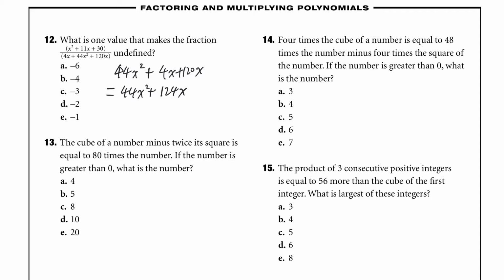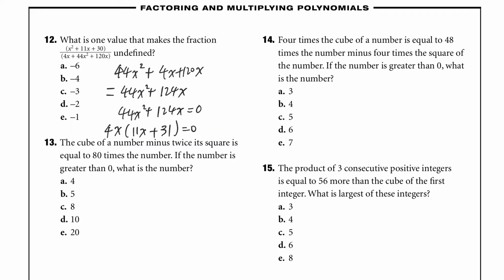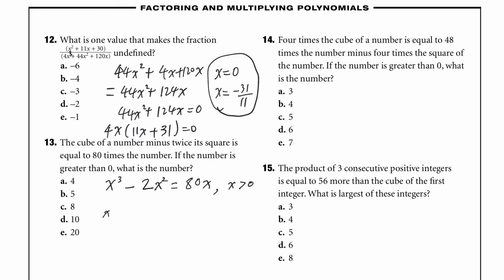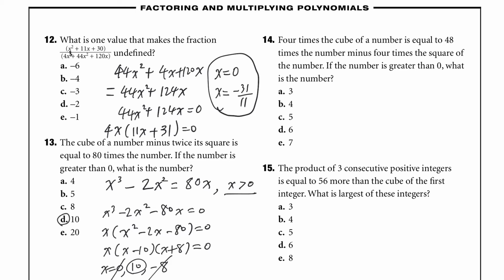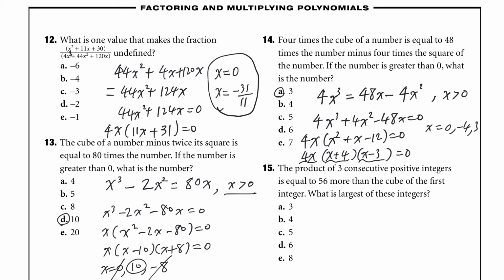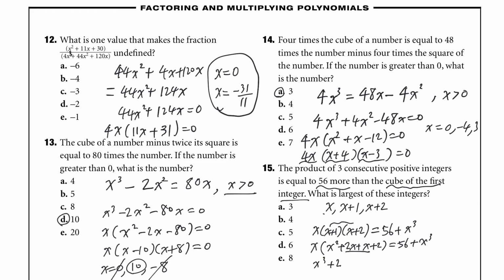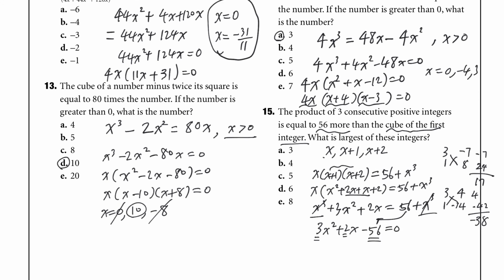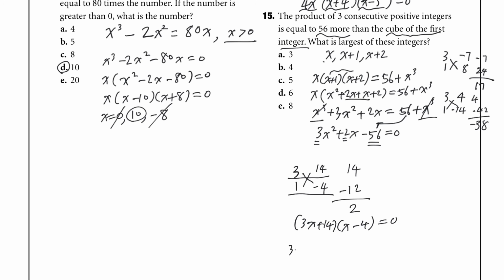15 SAT Math practice questions on factoring and multiplying polynomials Part2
15 SAT Math practice questions on factoring and multiplying polynomials